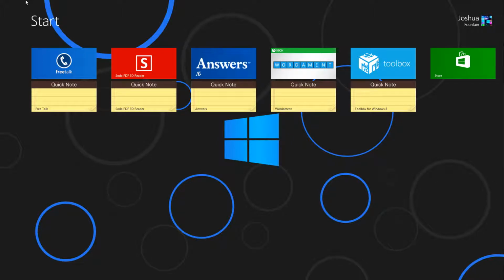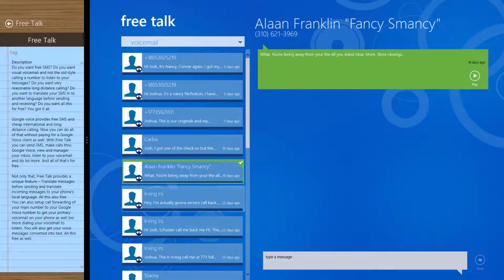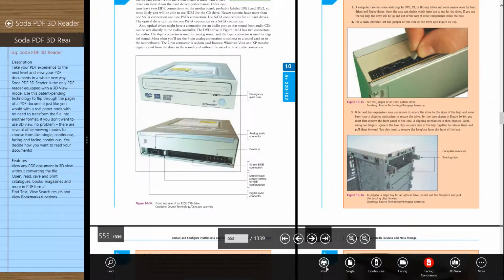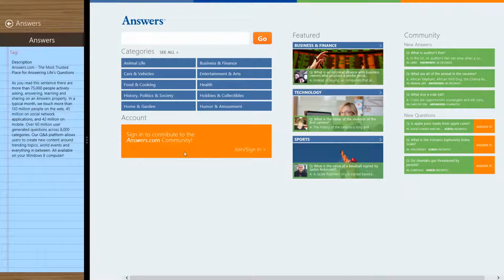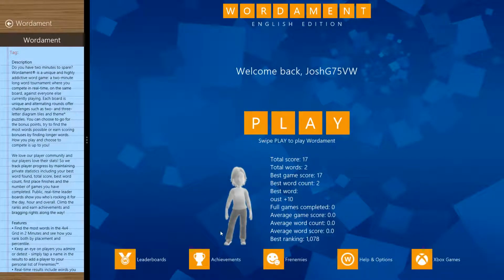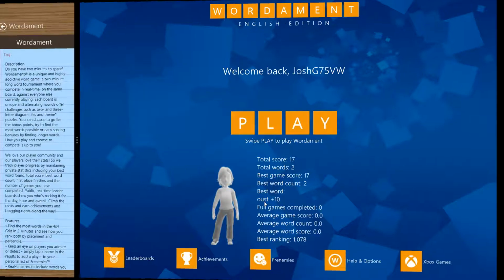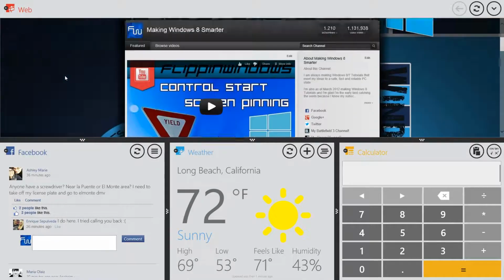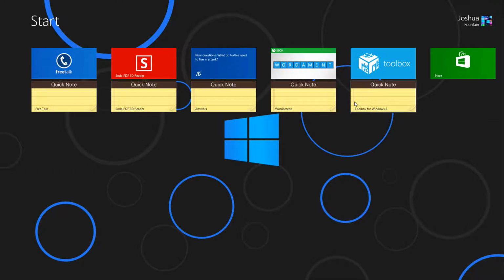WIN8 | What's on my Start Screen Ep. 4